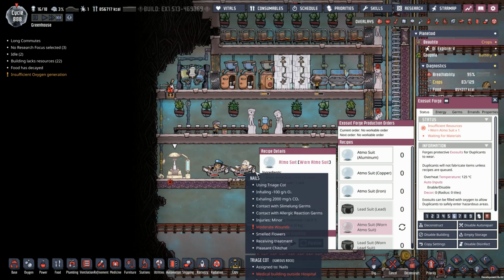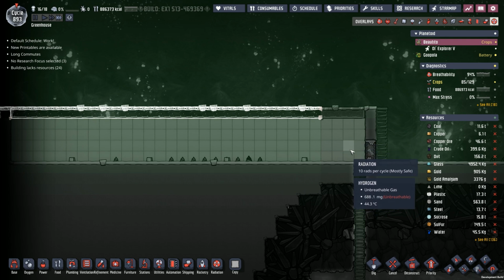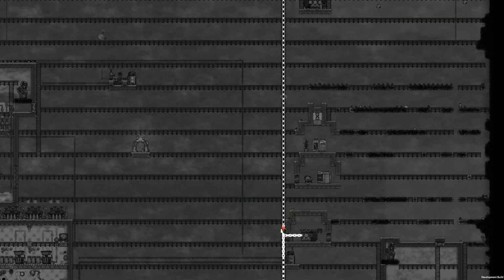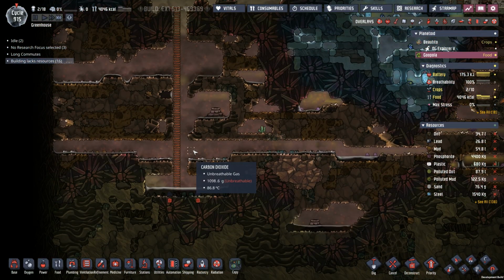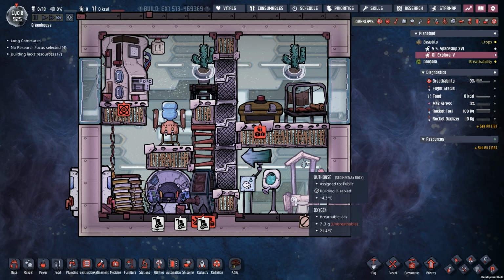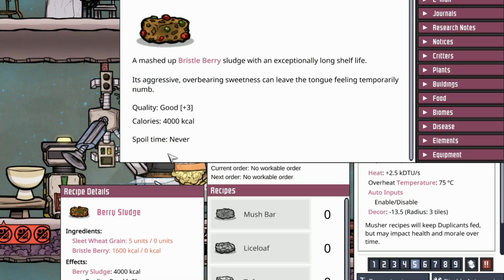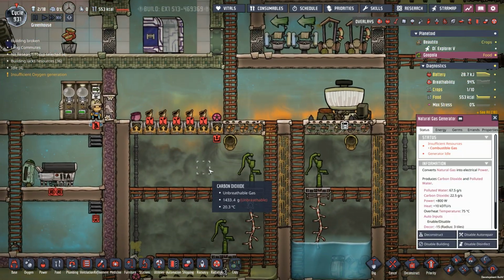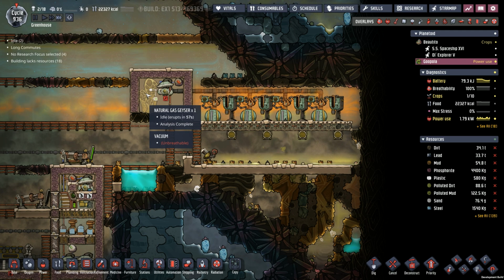Longer Space Travel Prep | ONI Spaced Out! | Ep 17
We need to scan the stars and conduct some space research.  This means longer space missions.  We start to prep for longer flights and run into a few problems along the way.

In this series we are attempting to build a Galactic Greenhouse.  Probably sounds much cooler than it is.  The goal:  One of every plant and tree species.  We will be living and surviving using our Greenhouse... so that means no hatch farming! What makes it even more interesting is the new addition of mutant strains!

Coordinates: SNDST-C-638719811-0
Mods: Show Building Ranges, Customizable Speed, Bigger Camera Zoom Out, (Hoping for Pliers, once it works with the DLC)